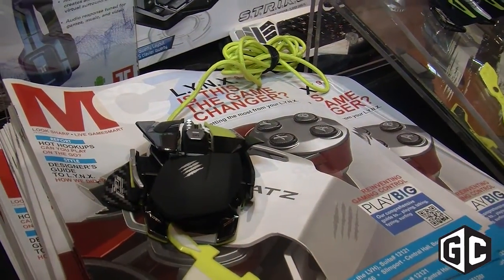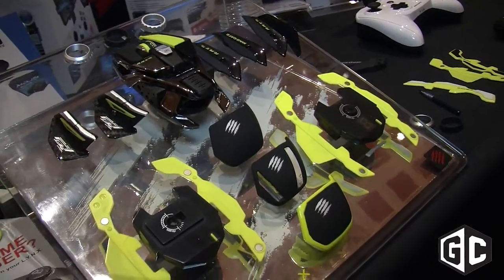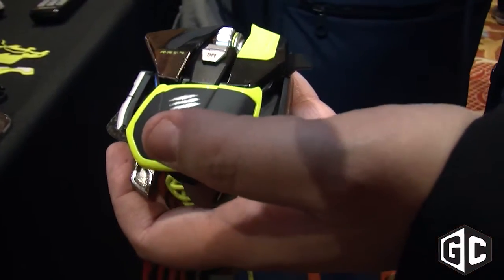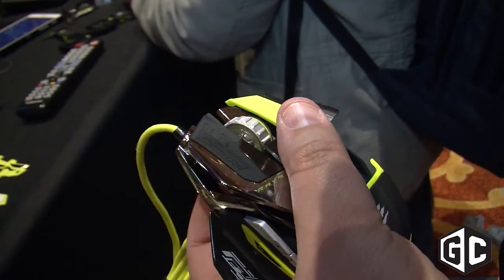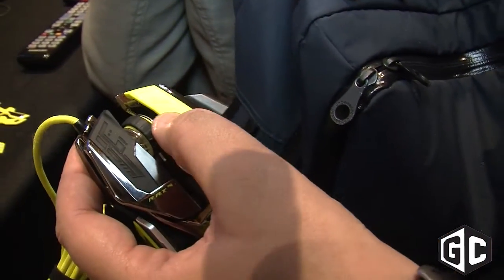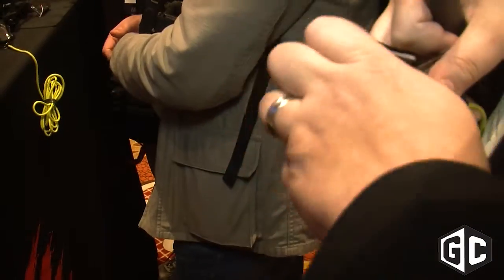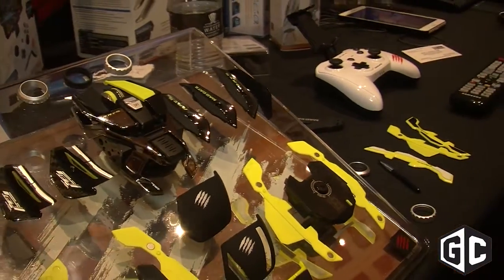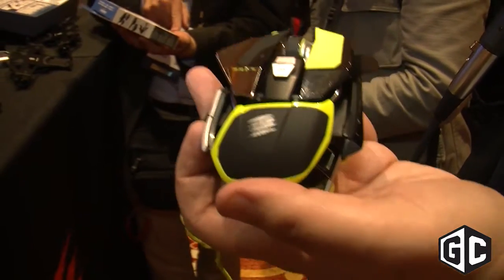CES Mad Catz RatProX Gaming Mouse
At CES 2015, Mad Catz gave GameCrate a closer look at their newly-announced Rat ProX gaming mouse. The follow-up to the company's popular R.A.T. mouse, the ProX comes with variety of interesting features. Swappable sensor modules and a scroll wheel with its own optical sensor are just the start of what you'll get with this ultra-customizable gaming mouse.